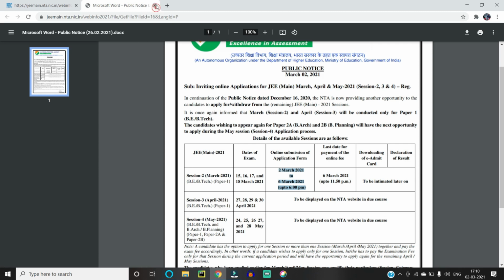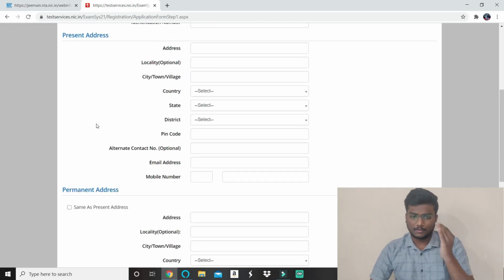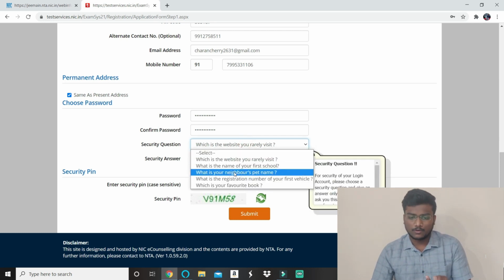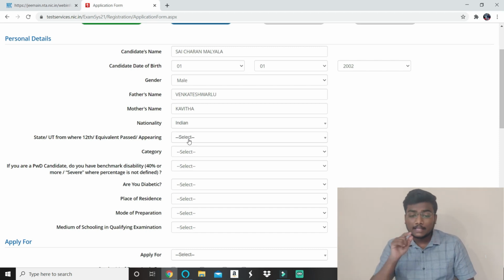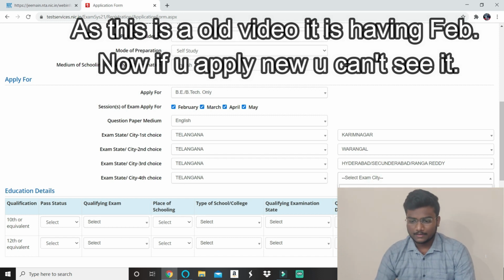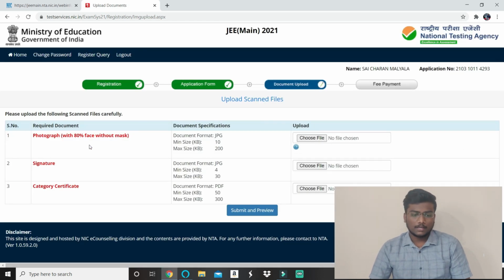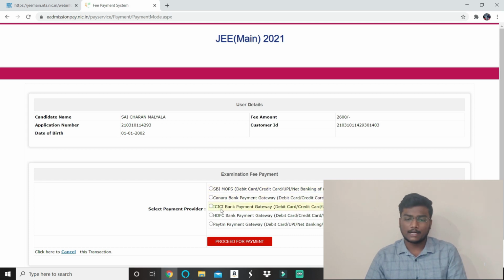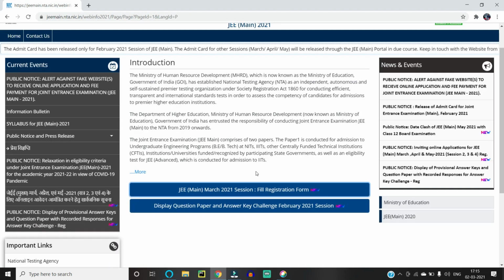JEE Mains 2021 | Apply for March April May | Form Filling | Jeemain | Ep-137 | SCM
Time Stamps :

00:00 - Start
00:18 - New Registration
14:52 - Already registered candidates for registering March April May